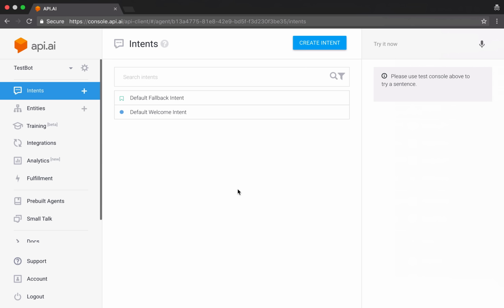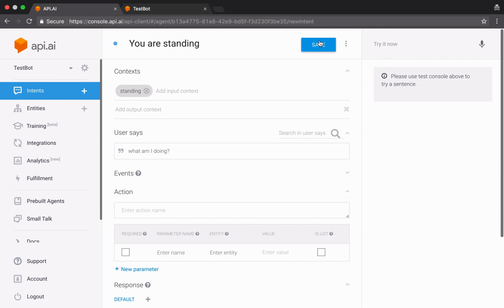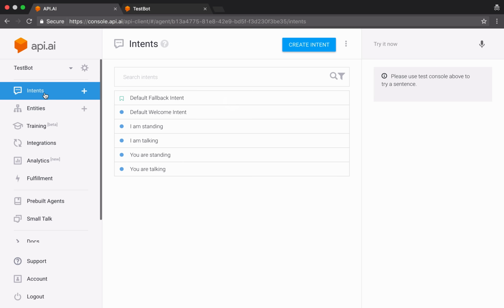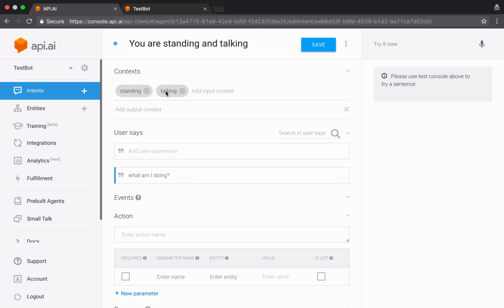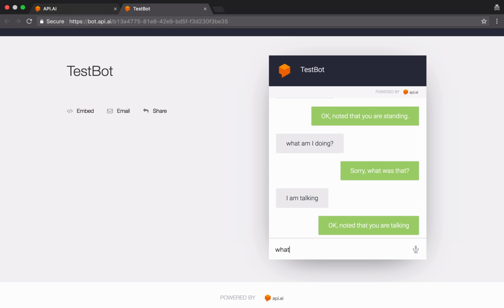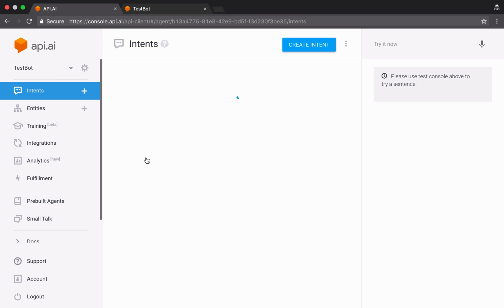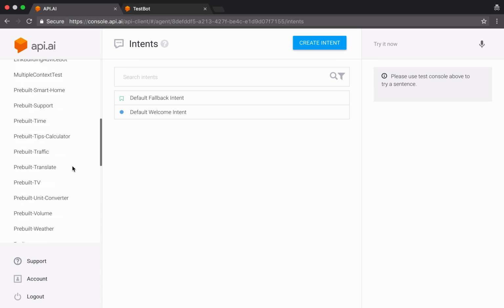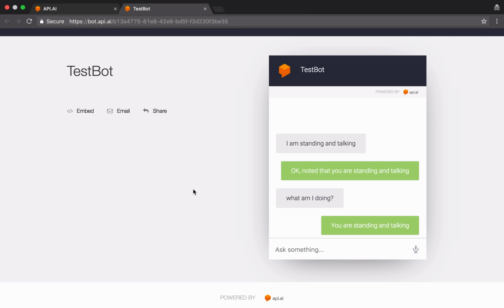DialogFlow (formerly API.AI) Tutorial: Managing state with contexts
This video explains how contexts work in API.AI by starting from a simple example and moving on to cover some aspects of contexts which are not very well understood.

- What happens when multiple input contexts are set for a single intent?
- What happens when multiple output contexts are set by a single intent?
- The hierarchy of intent selection when there are multiple candidates based on the active context(s)